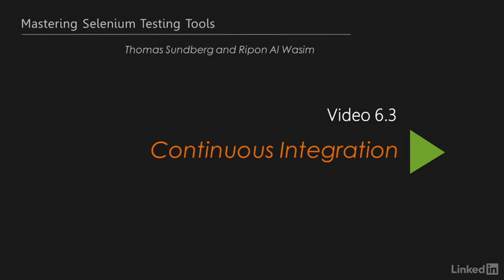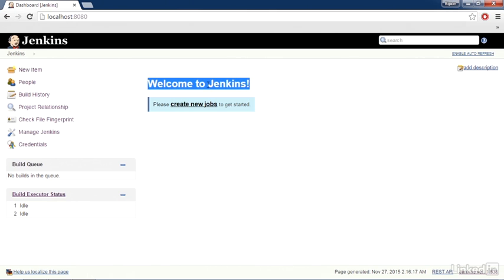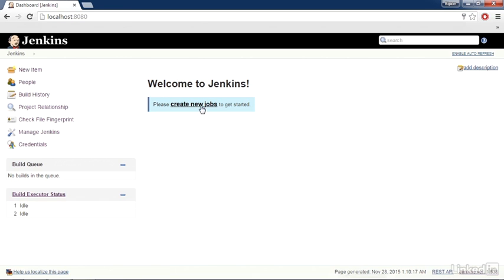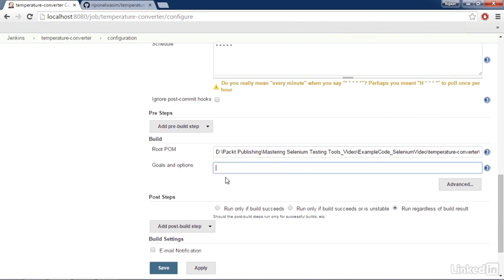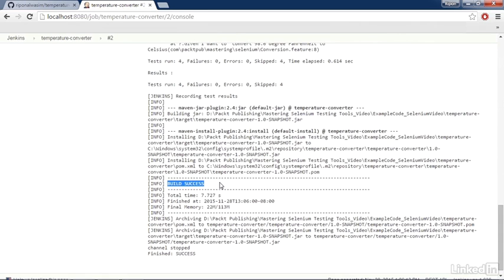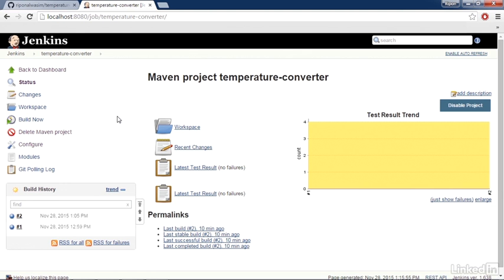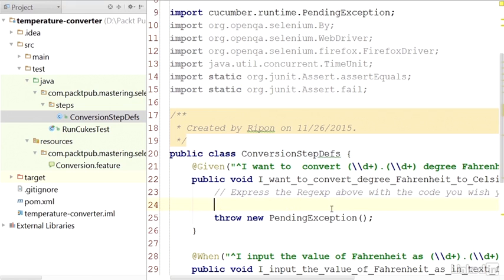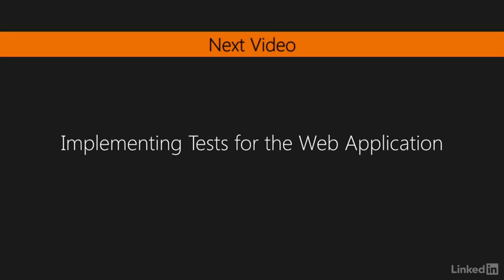6_03 Continuous Integration